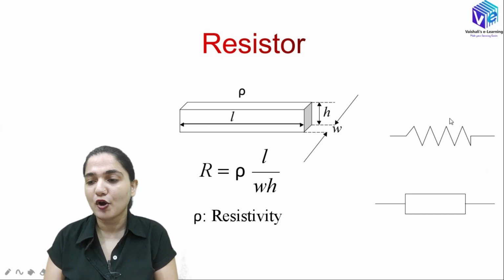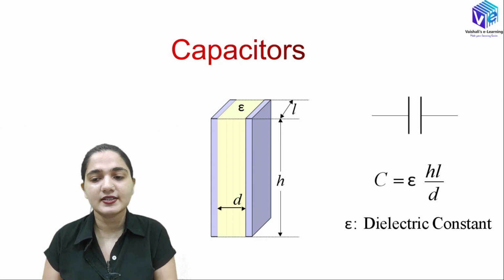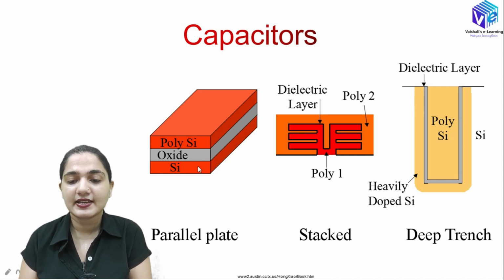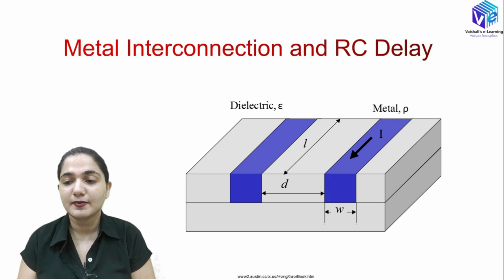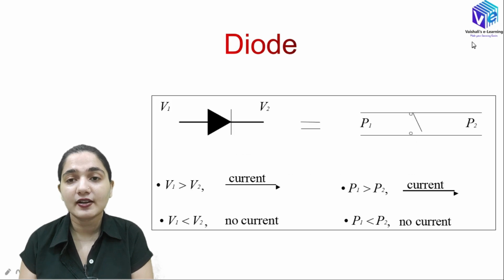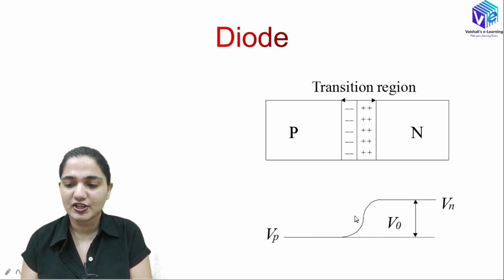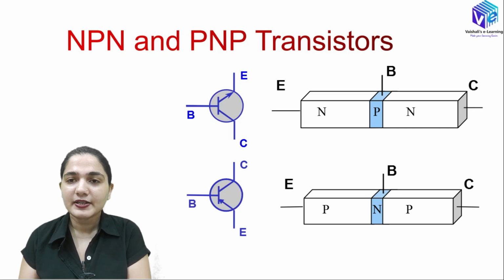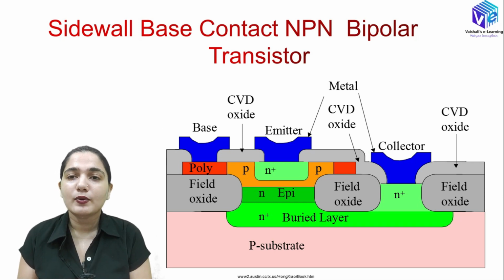Basic Devices I L 5 | Resistance । Diode । BJT । Wafer Production | VLSI Technology I IC Fabrication